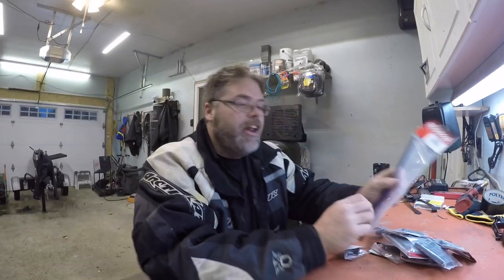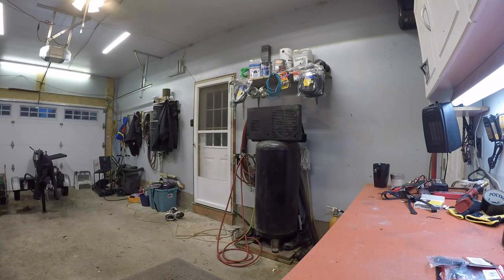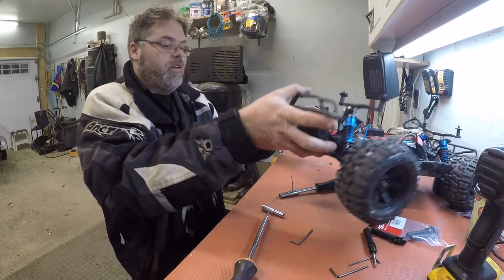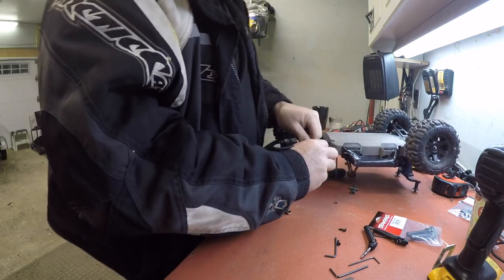Parts And My Thinks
Just in the garage playing around and talking RC parts

BillSiff
Wyoming Ont.
Canada
N0N 1T0